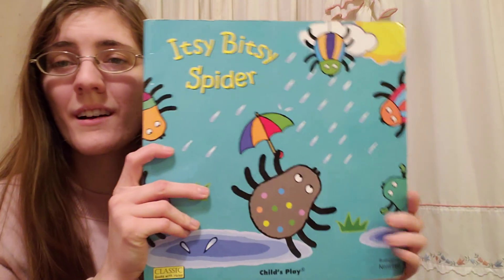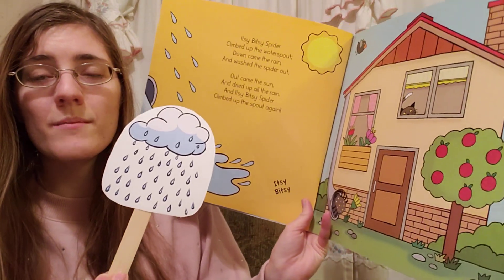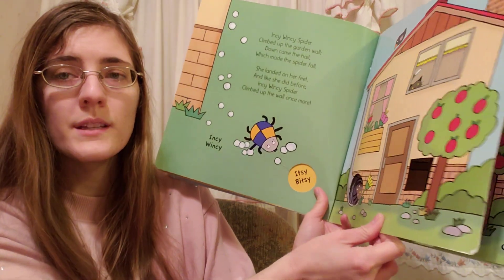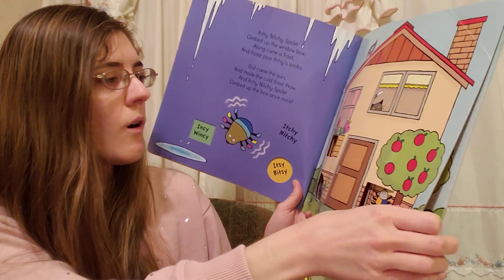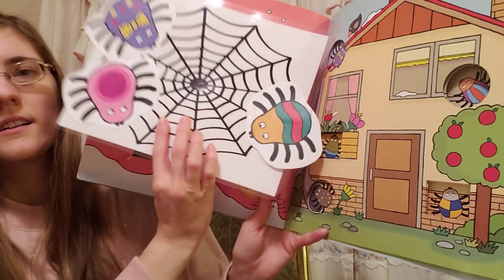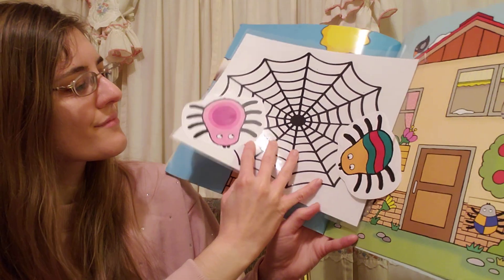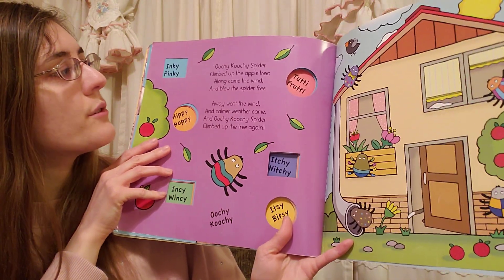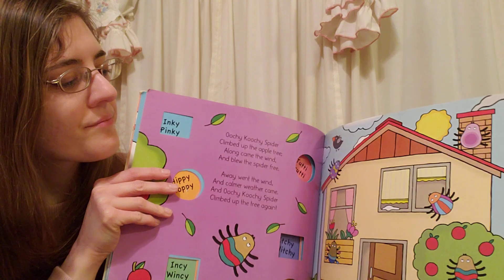Read With Me! Ms. Katie Reads: Itsy Bitsy Spider!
Sing along to this classic tale as several new spider friends battle the weather to make it safely back home!

Itsy Bitsy Spider:
Classic Books with Holes Series
Illustrated by Nora Hibb